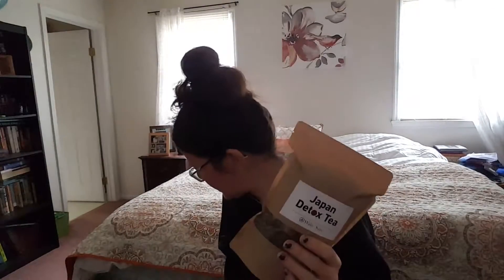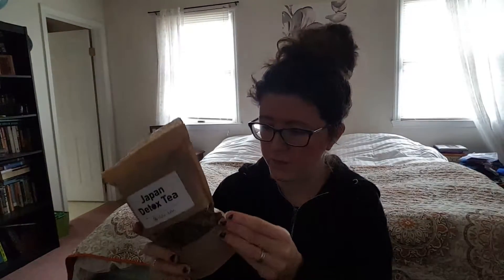Japanese Detox Tea from Wabi-Sabi Vido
Japanese Detox Tea contains Dokudami Tea that has many health benefits. It's great for regularity and skin as well as antiaging and detoxifying. We received this from Wabi Sabi Tea free to review! Each package is $16.20